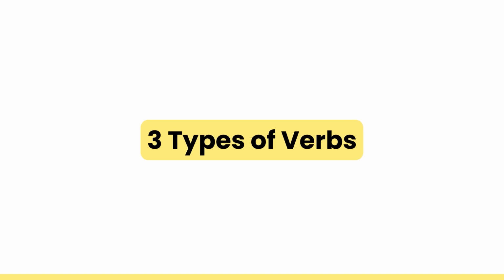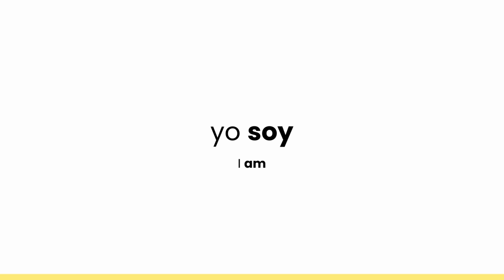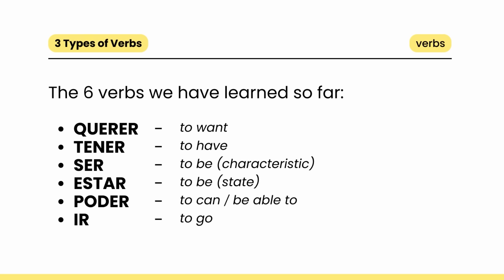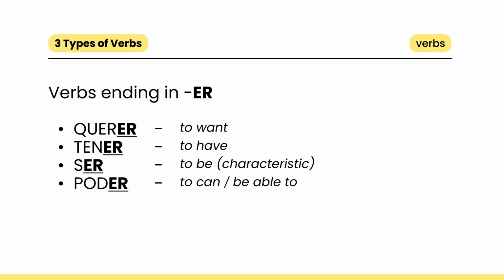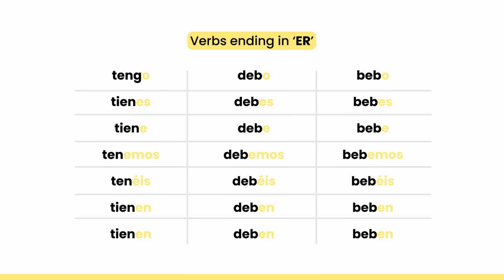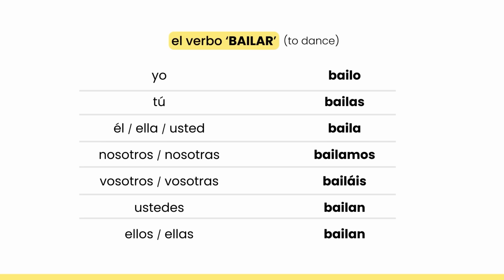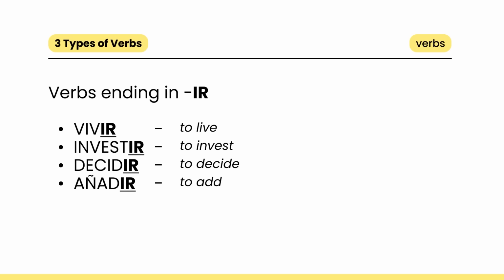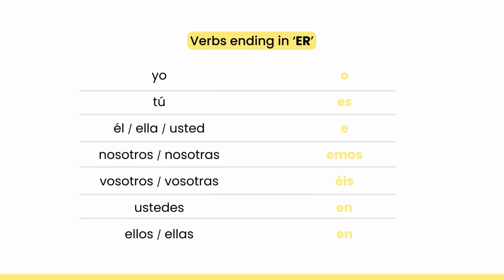3 Types of Verbs in Spanish - Lesson 37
Wes

Spanish 101
Duolingo
Spanish Study
Spanish Guide
Spanish on YouTube
Spanish Class